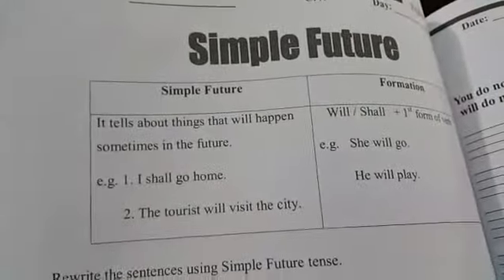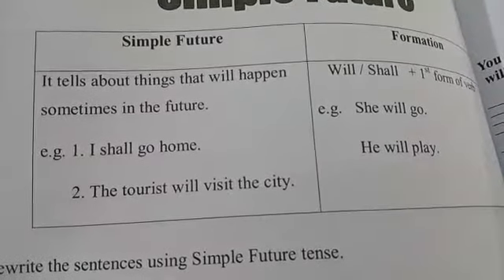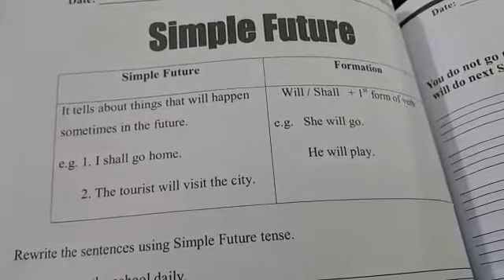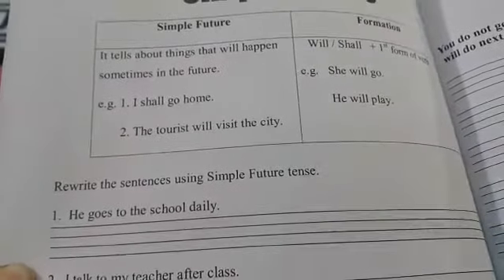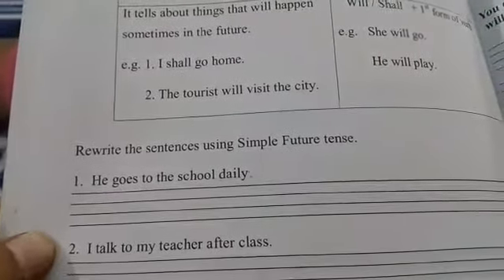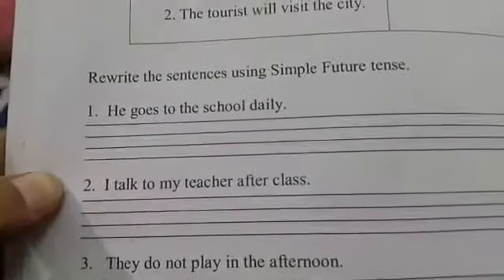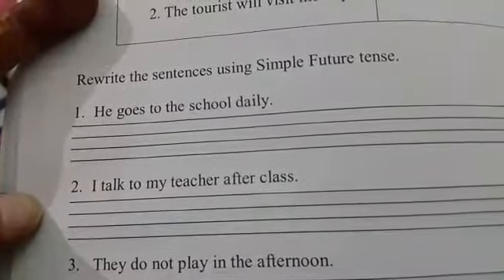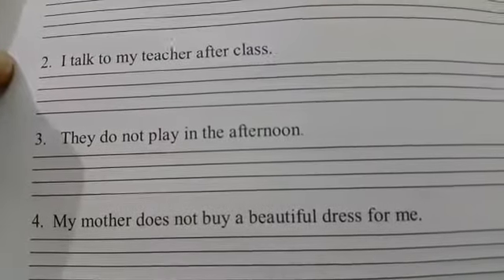Class: 5th sub: English topic: future tense w.b.p# 58 59